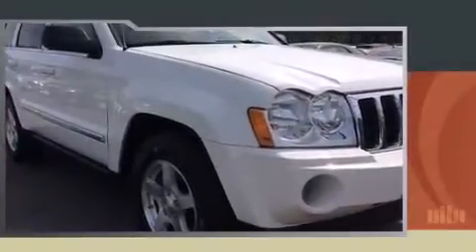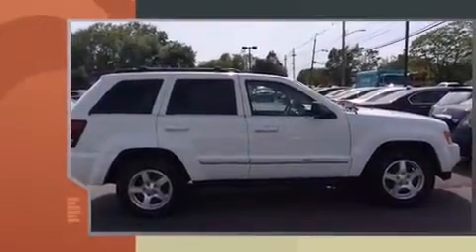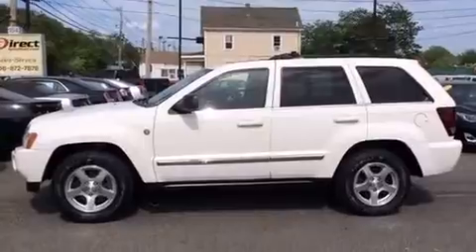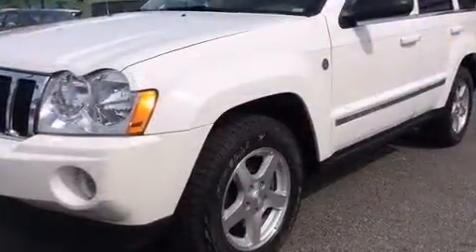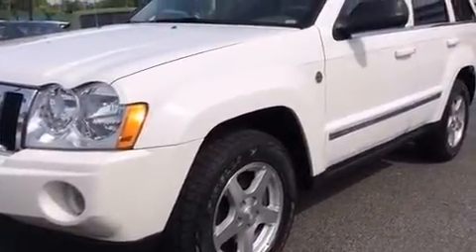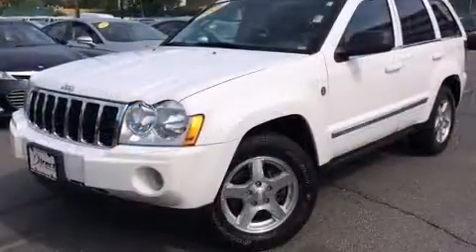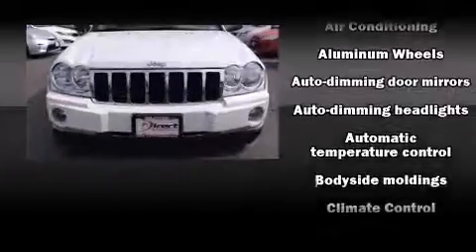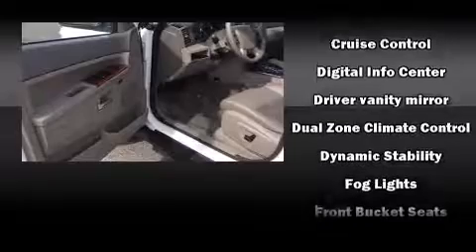2006 Jeep Grand Cherokee Limited in Framingham, MA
2006 Jeep Grand Cherokee Limited in Framingham, MA if you are looking for a 2006 Jeep Grand Cherokee Limited in Framingham, MA you will find it here. Over 300 vehicles in our inventory. The 2006 Jeep Grand Cherokee Limited in Framingham, MA can be yours.